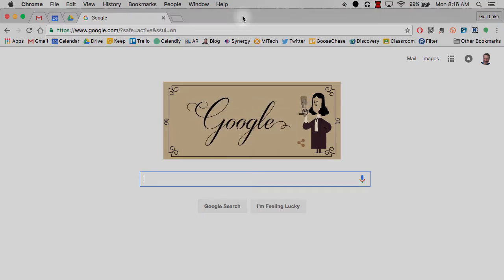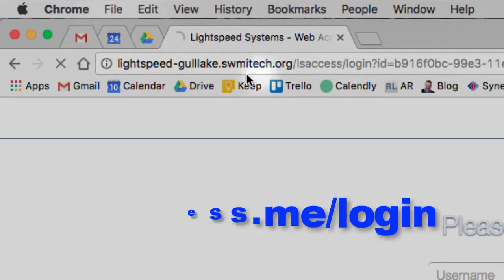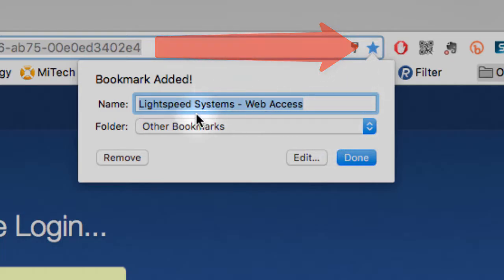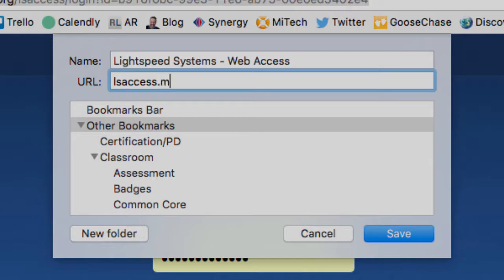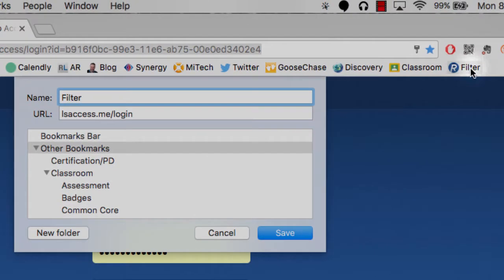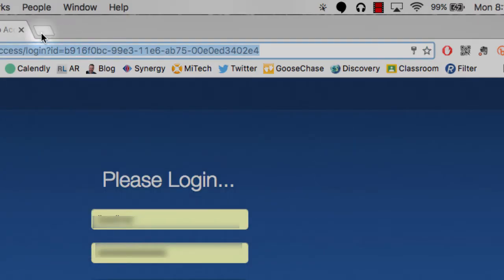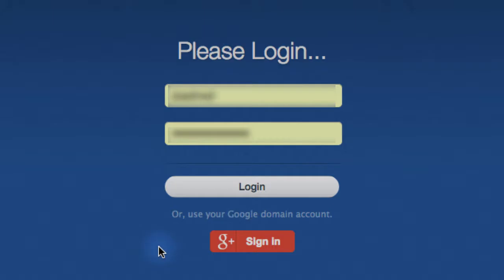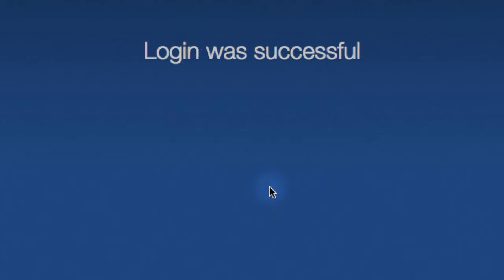Create a Web Filter Shortcut in Chrome